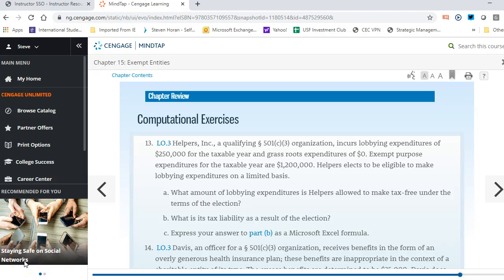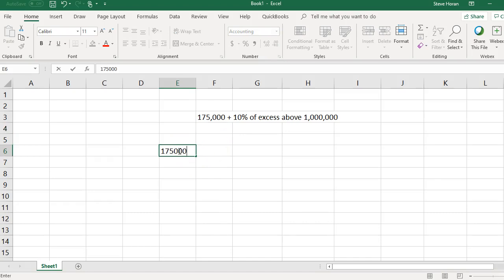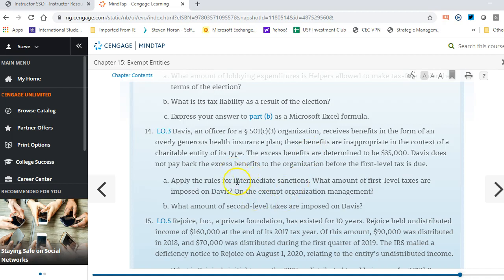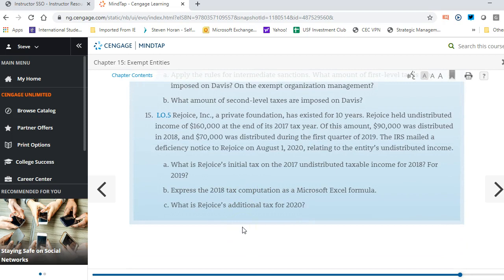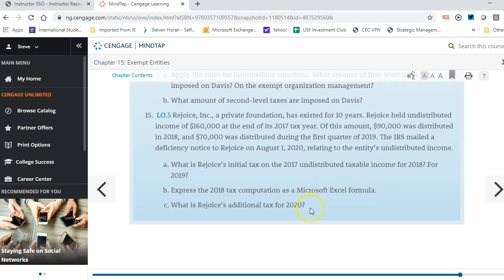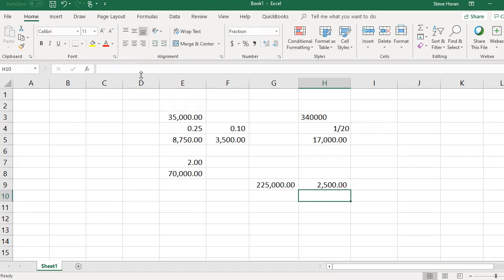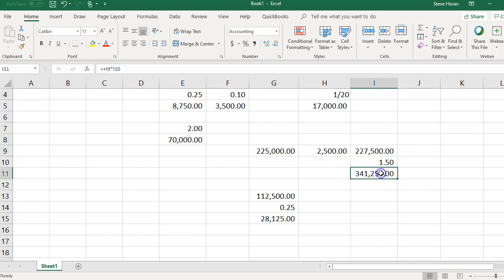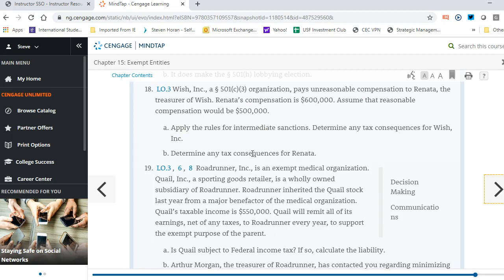Recording #176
Chapter 15